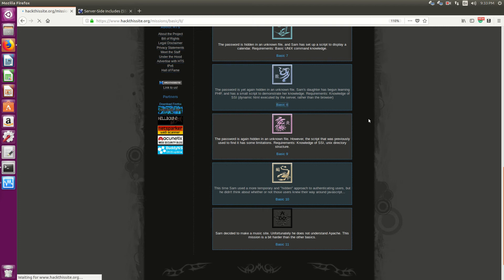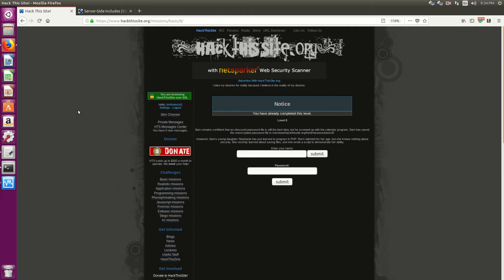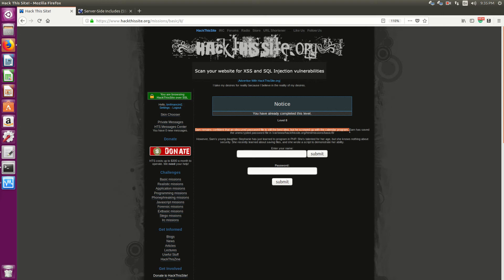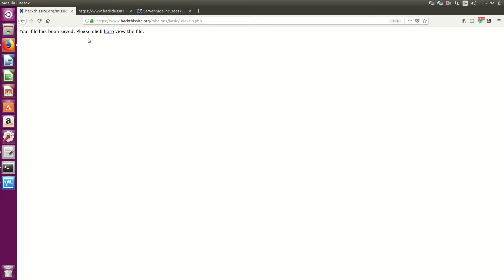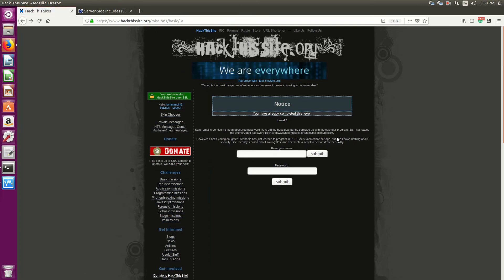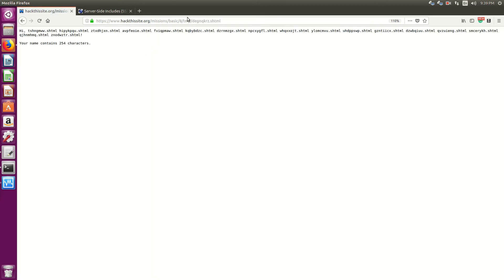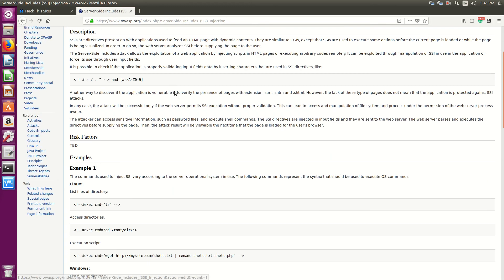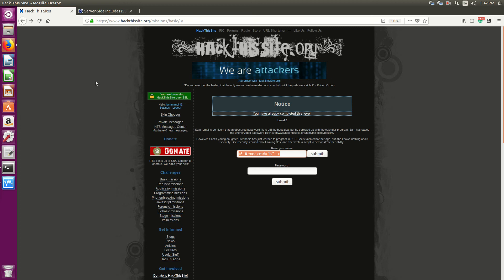Hack This site Basic Mission 8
Walkthrough of mission 8 and we learn about SSI (Server Side Includes)

Learn more about SSI